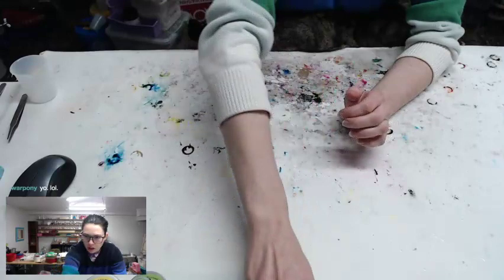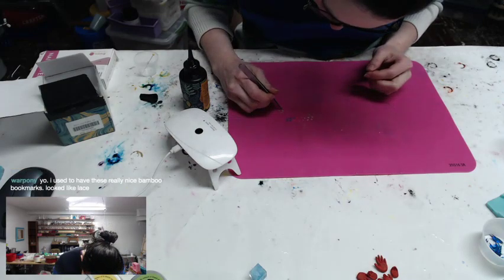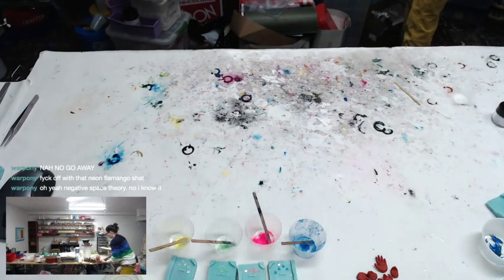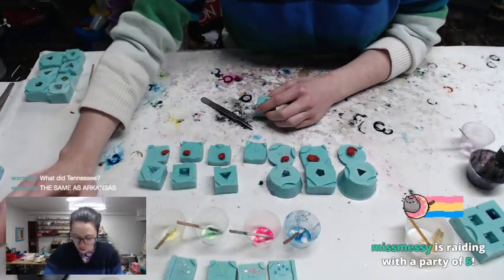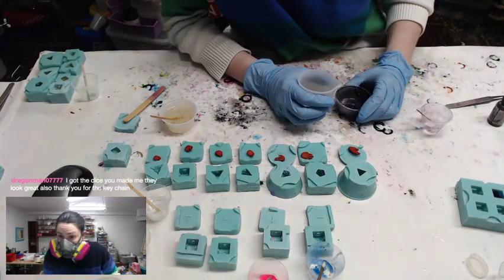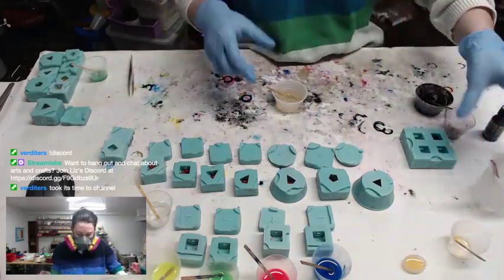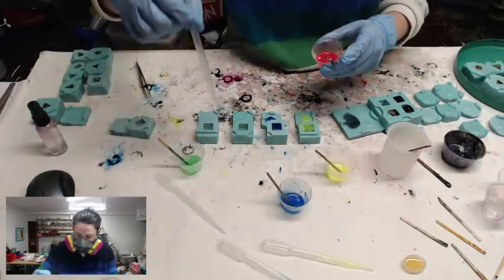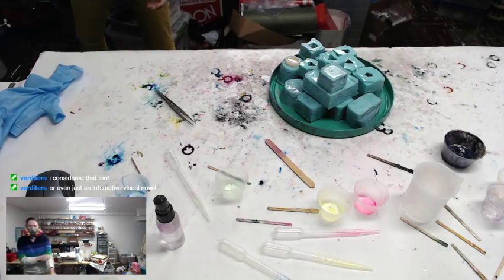Resin Dice Commissions - Red Hands and Neon Petri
Working on dice with red hands in them and a follow up to our powdered pigment experiments.